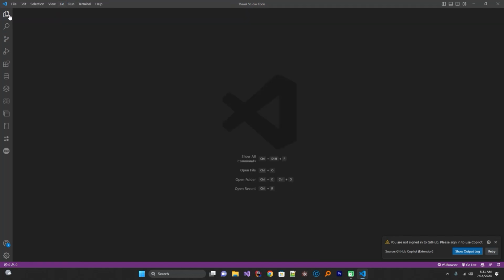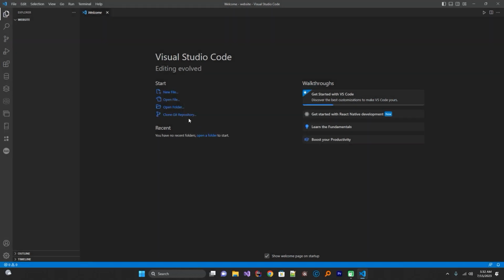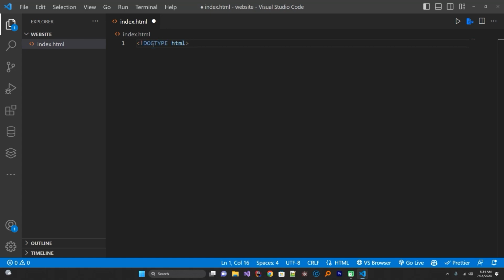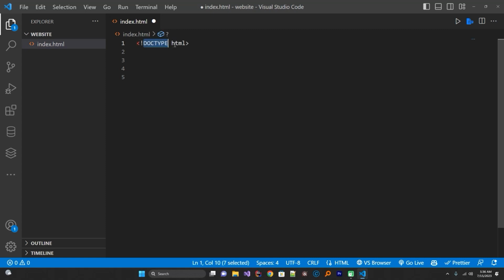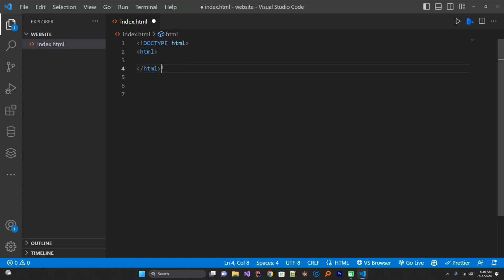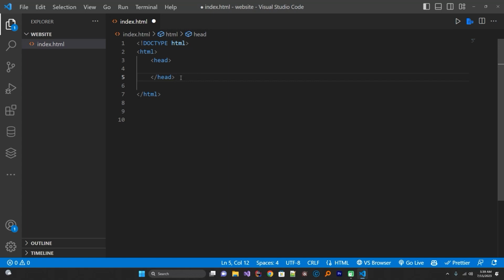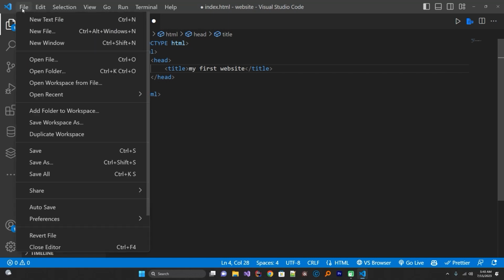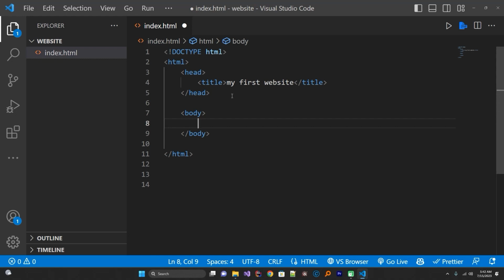Recommended HTML Structure: Everything You Need to Know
In this video, we'll discuss the basics of HTML starting tags and format. We'll cover what starting tags are, how they're used, and how they affect the structure of your HTML documents. We'll also talk about some common formatting mistakes that people make, and how to avoid them.

This video is a great introduction to HTML starting tags and format for beginners. It's also a good refresher for experienced developers who want to brush up on their knowledge.

Here are some specific things you'll learn in this video:

What are HTML starting tags?
How are starting tags used?
How do starting tags affect the structure of your HTML documents?
Common formatting mistakes to avoid

Copyright
Thumbnail image: Unsplash